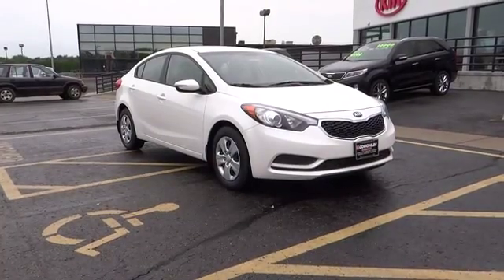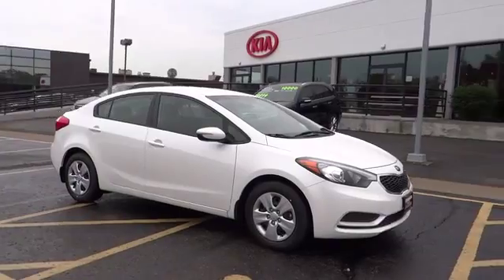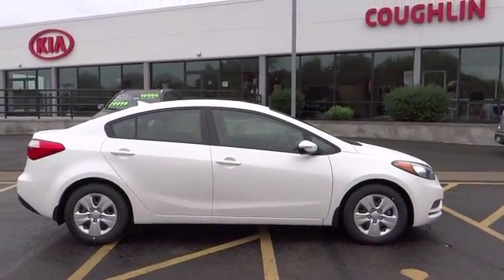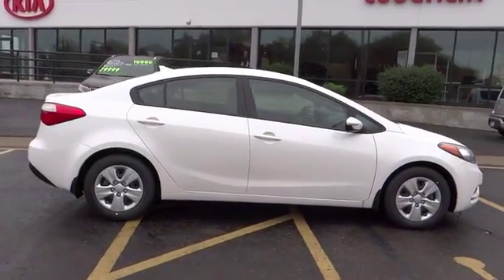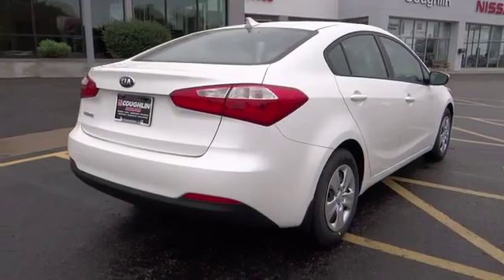2015 Kia Forte For Sale Columbus, Zanesville, Newark, OH Coughlin Newark K3116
2015 Kia Forte
2015 Kia Forte 4dr Sdn Auto LX - Stock#: K3116 - VIN#: KNAFX4A60F5369465

Please call or e-mail first for the best and quickest information. to see more of this store